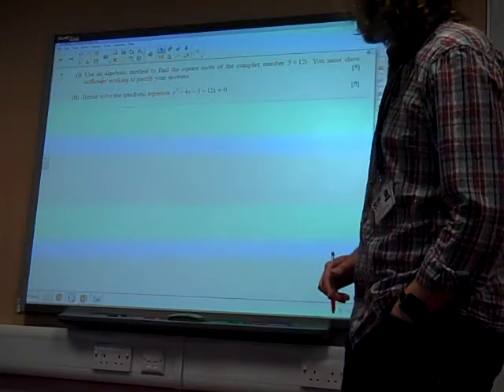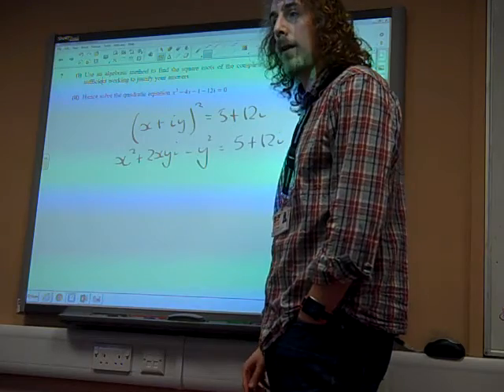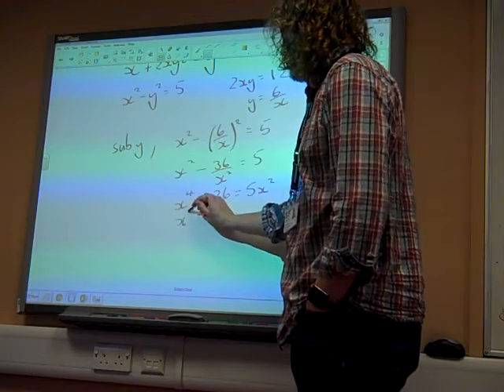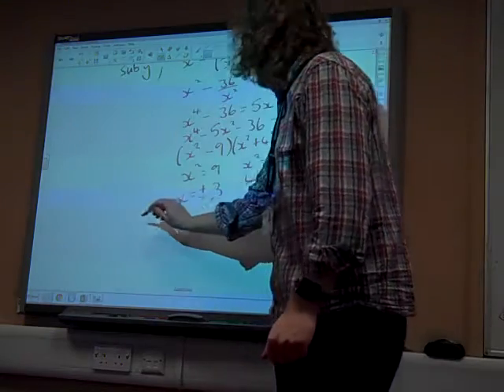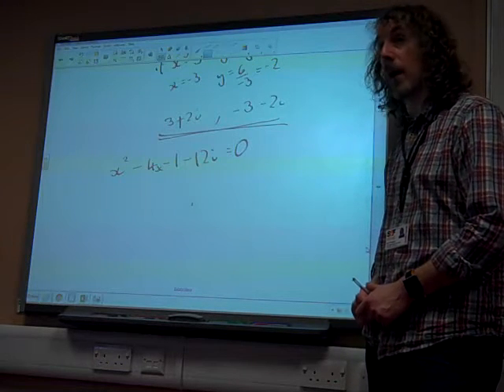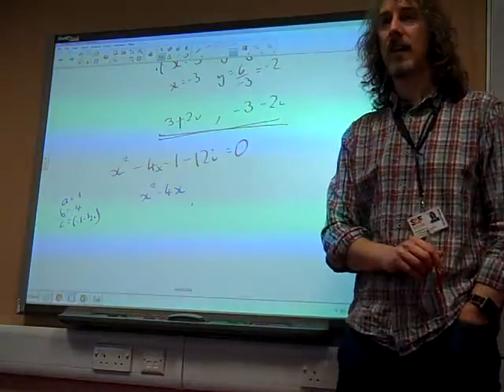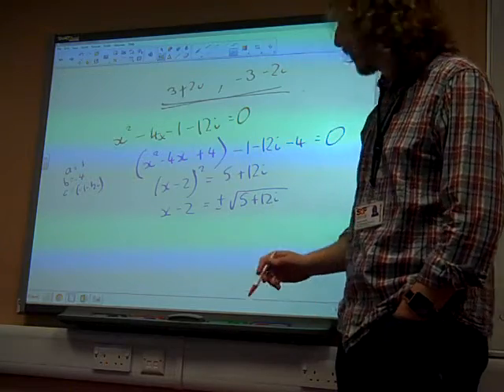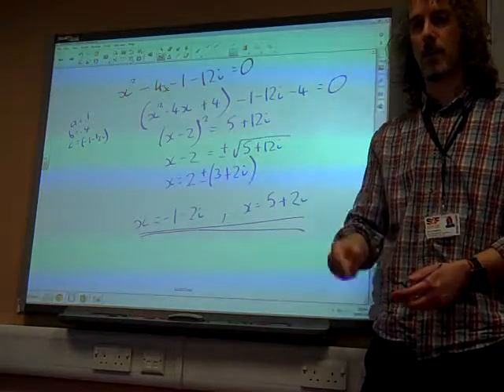FP1 Complex Square roots OCR May 2015 q7